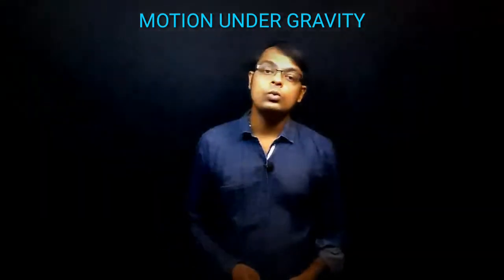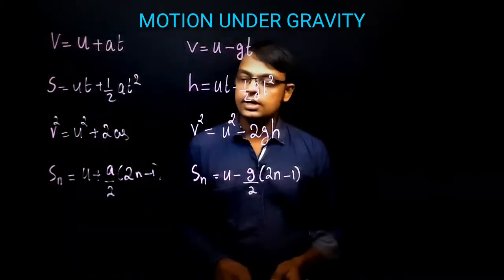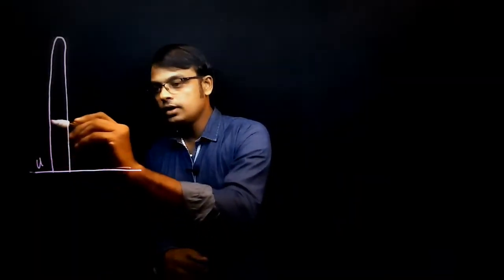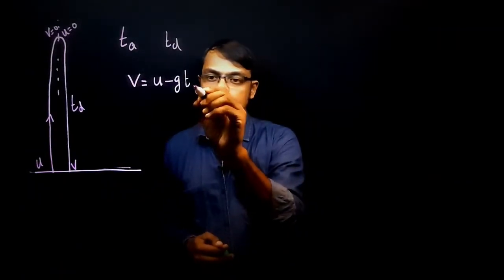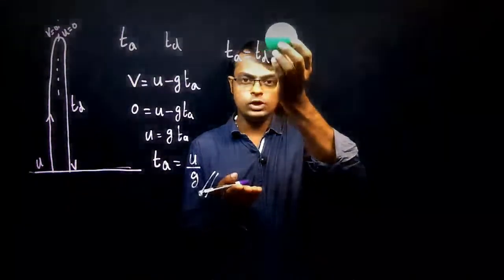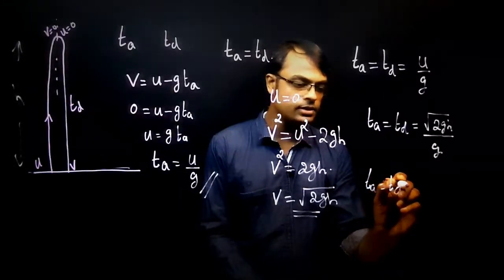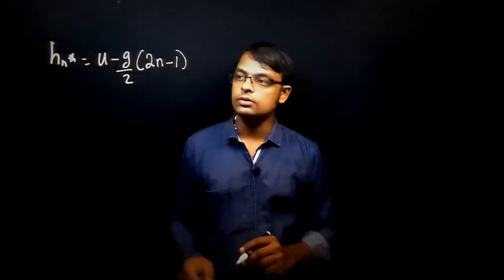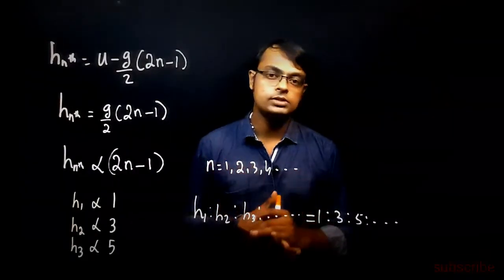MOTION IN A STRAIGHT LINE PART- 8 || MOTION UNDER GRAVITY || VERTICAL MOTION UNDER GRAVITY